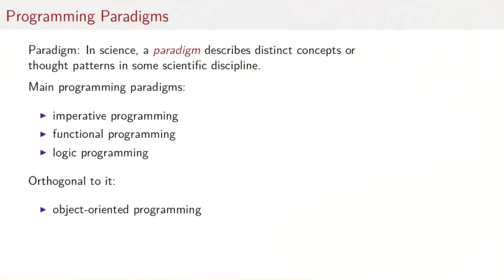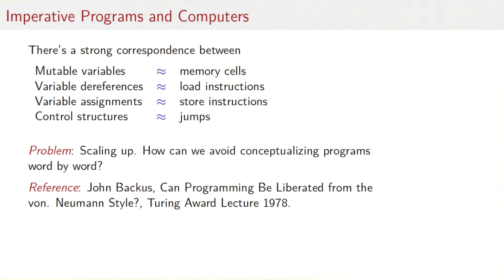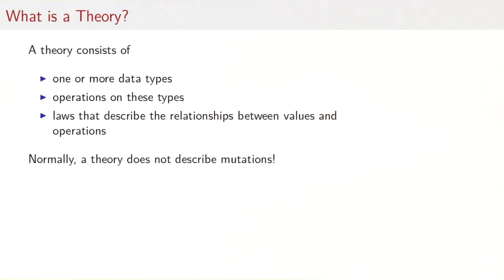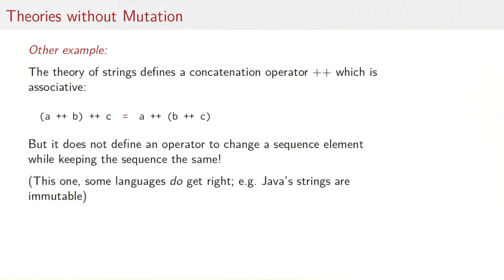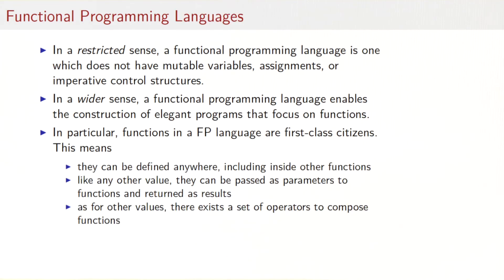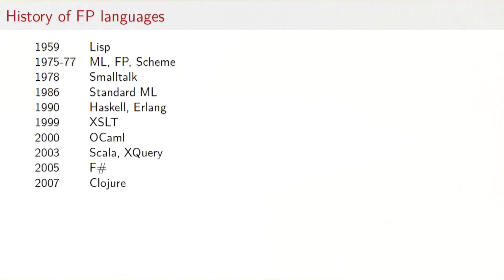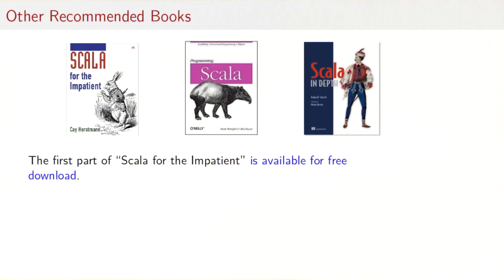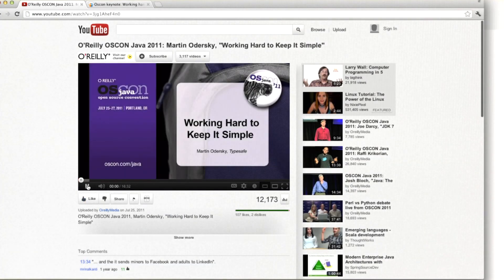1.1 Programming Paradigms